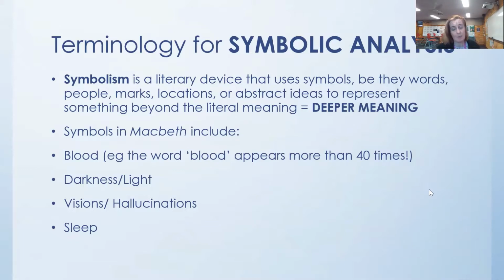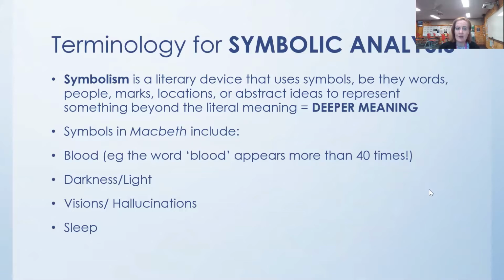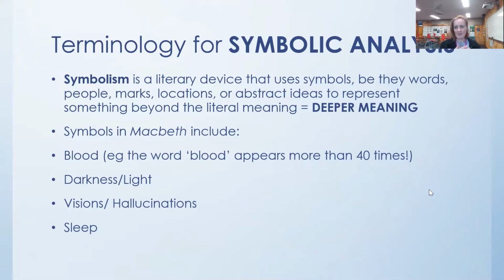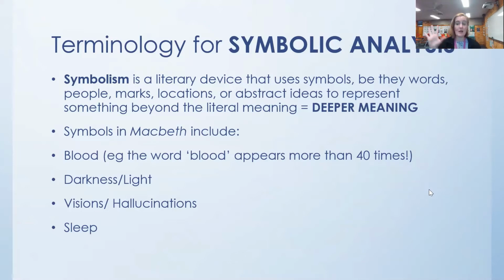Tutorial 7-Introduction to Symbolism and Motifs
In this third tutorial focusing on stylistic devices, I unpack symbolism and motifs, with reference to those most prominent in Macbeth.